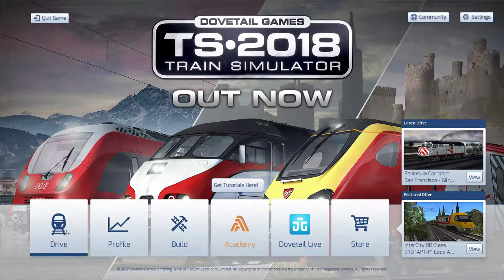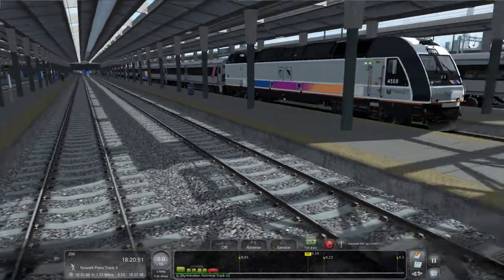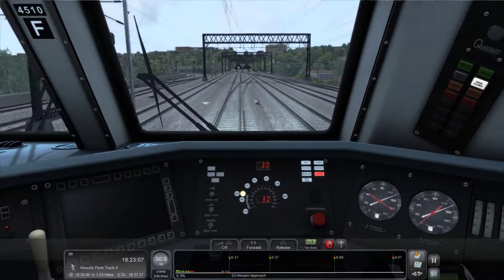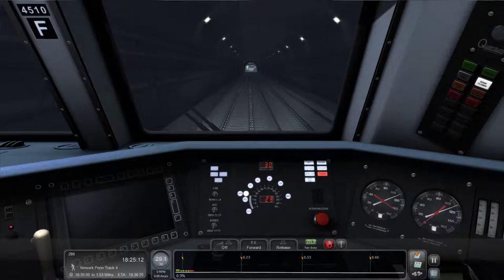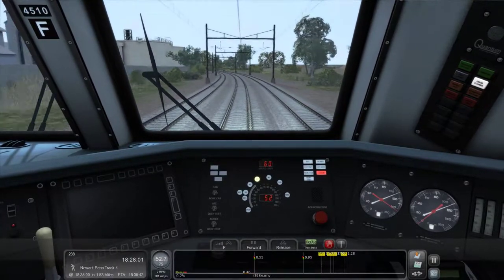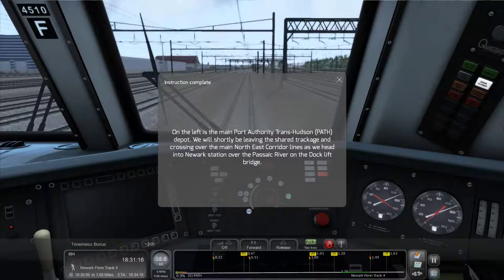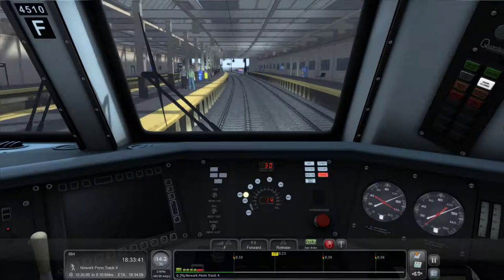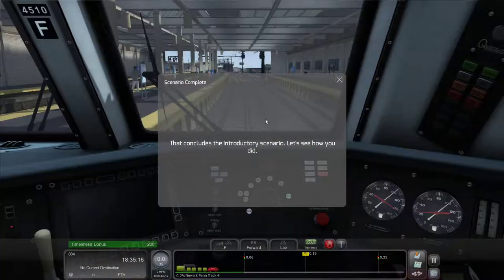My First YouTube Video! TS2018 NJCL Senario 1!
I hope you enjoy the video! I will be going from Hoboken Terminal to Newark Penn Station. Our power is the Alp-45DP! Please excuse audio levels, I am still trying to see what is best!